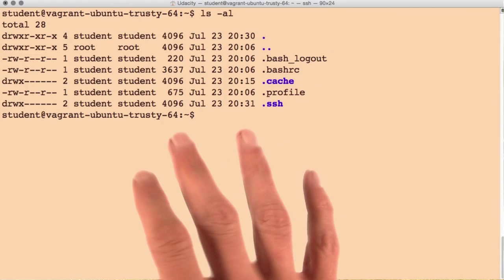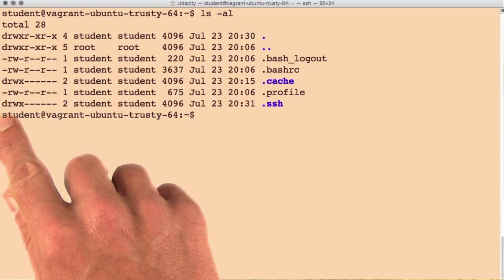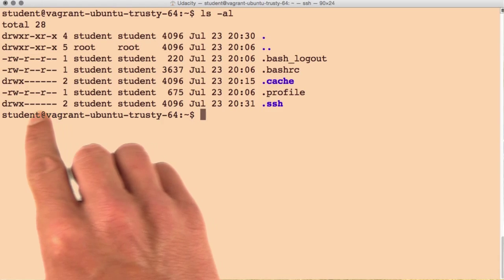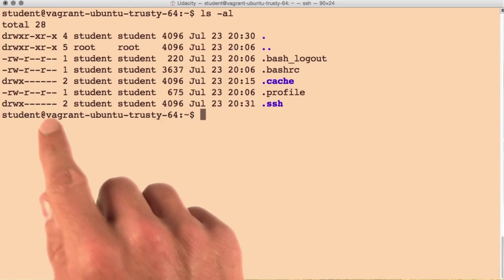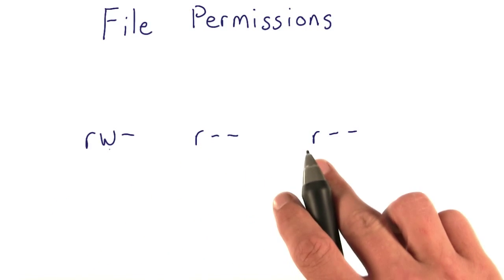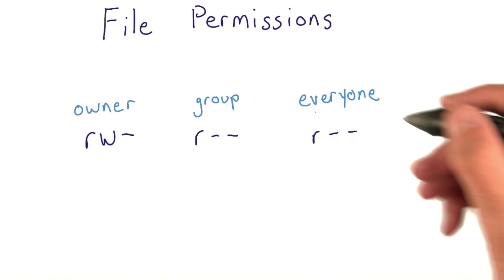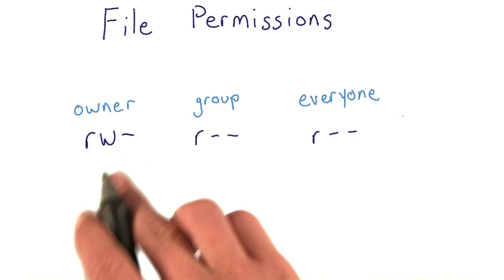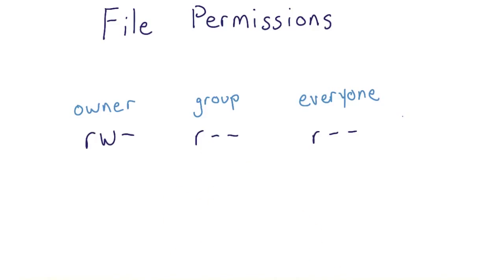Introduction to File Permissions